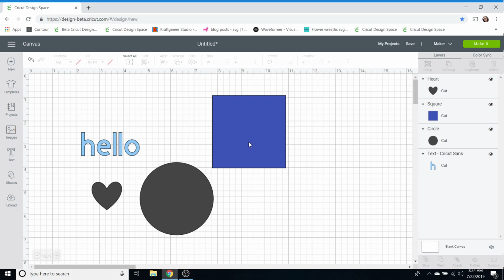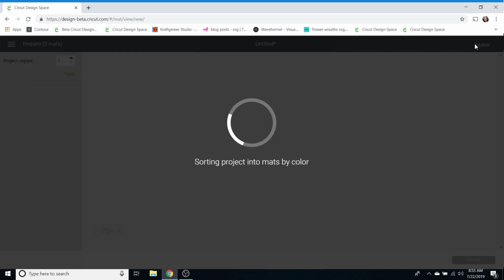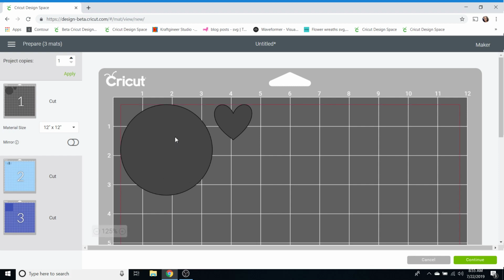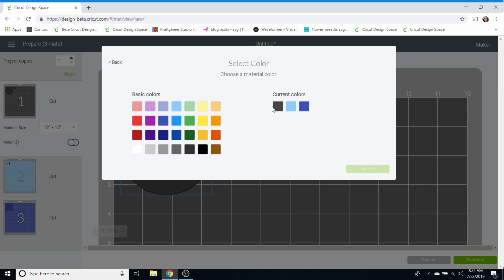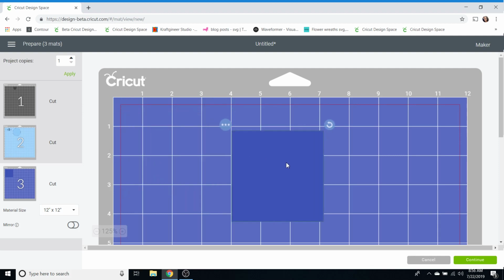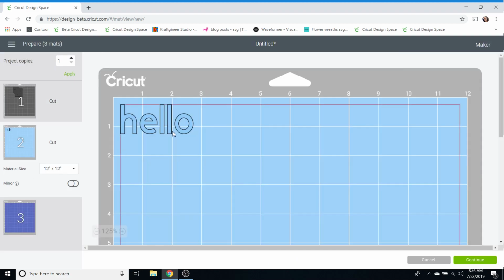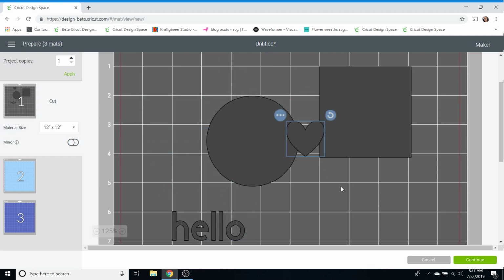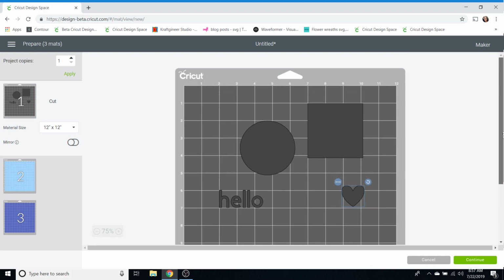Moving Items and Zooming In On Cut Mat in Cricut Design Space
In this video I show you how you can move objects around on your cut mat as well as zoom in on your cut mat in Cricut Design Space after you click make it. This helps to see where your objects are when cutting darker colors as well as save materials!